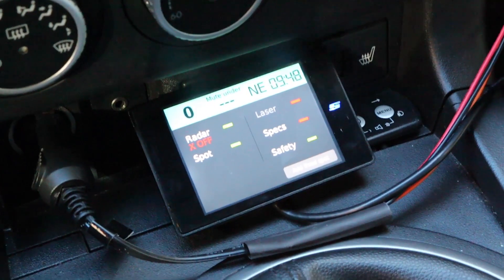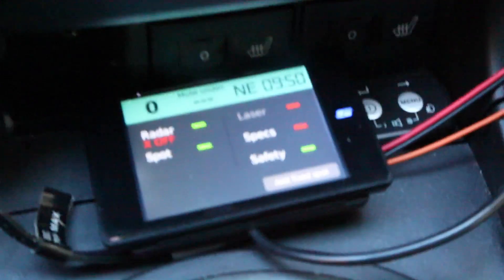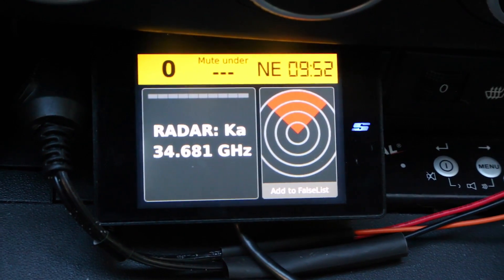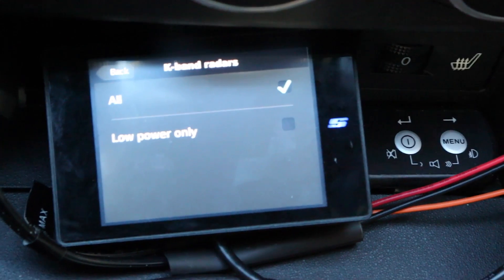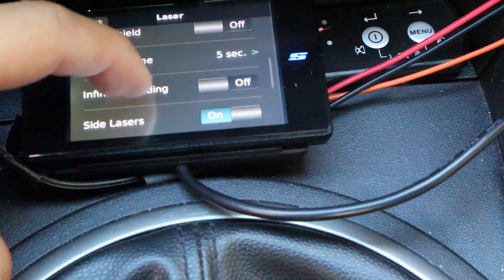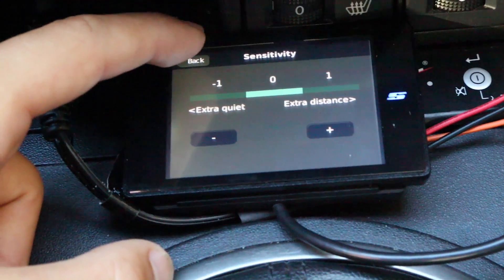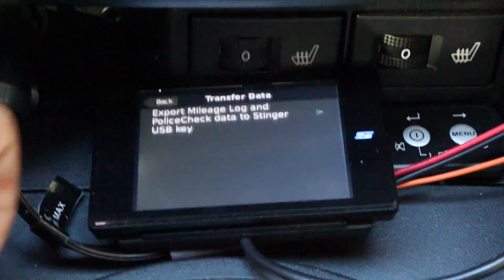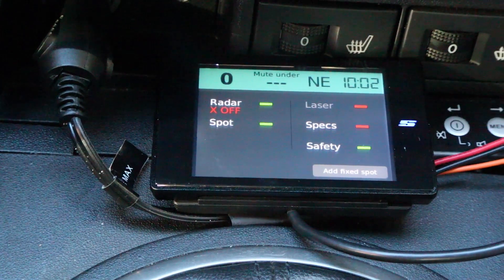Stinger VIP Menus, Features, and Interface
Stinger VIP Menus, Features, and Interface overview.

This demo is using the VIP firmware 3.3.08 and HD 6.0.08.